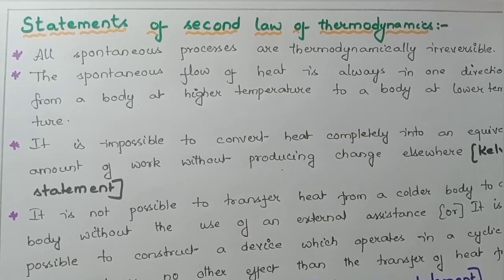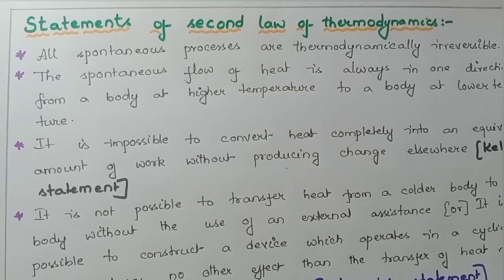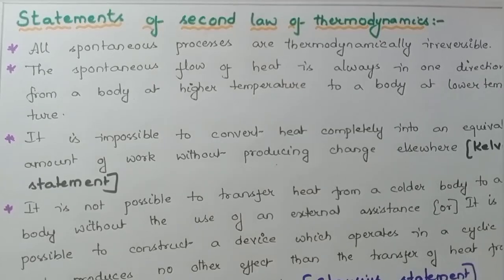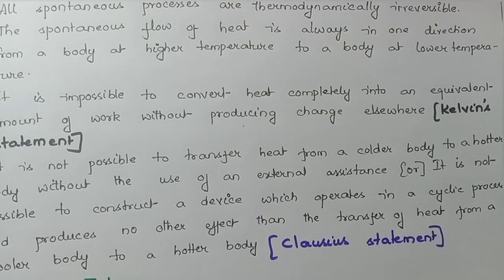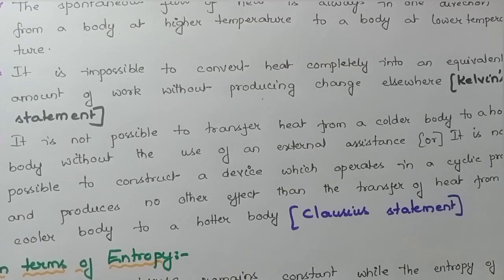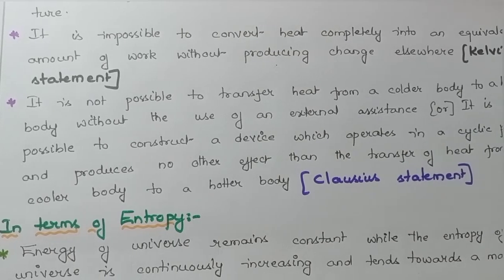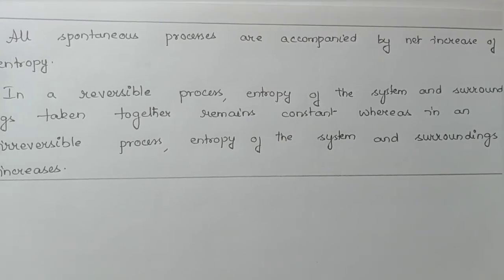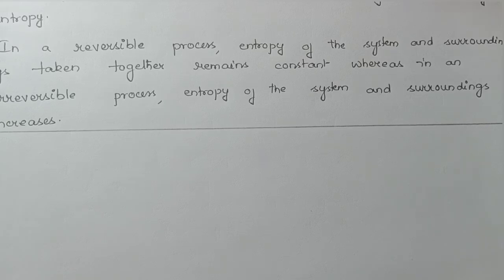SECOND LAW OF THERMODYNAMICS: VARIOUS STATEMENTS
This video is about SECOND LAW OF THERMODYNAMICS: VARIOUS STATEMENTS